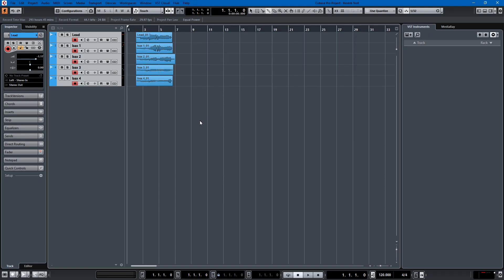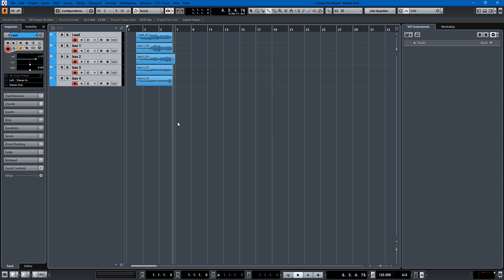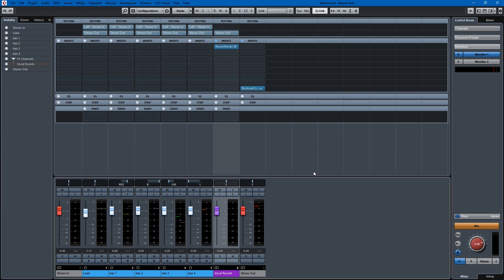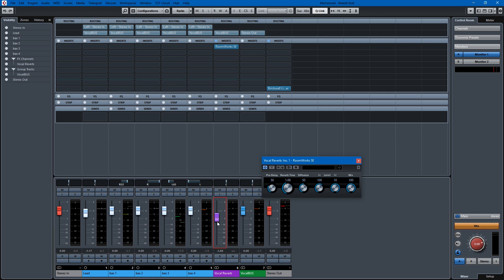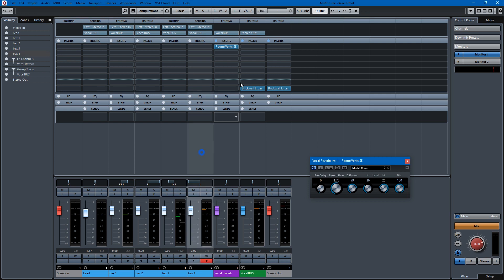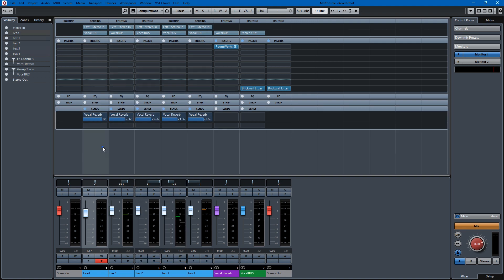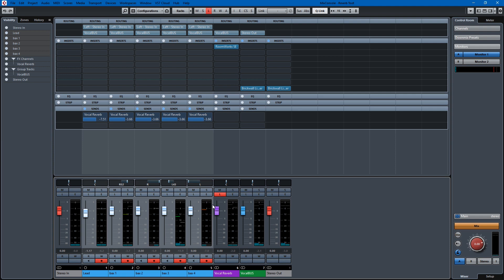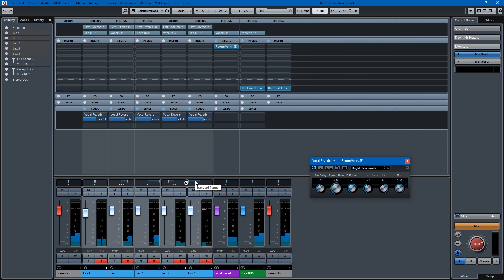Cubase Tutorial: How to Use Fx Tracks for Vocal Reverb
In this week's Cubase tutorial, we take a look at how to use Fx Tracks to apply reverb to your lead and back up vocals.  It is a good technique to save processor because reverb is a time-based effect.  It is also good because it makes it sound like all of your voices were recorded in the same room.